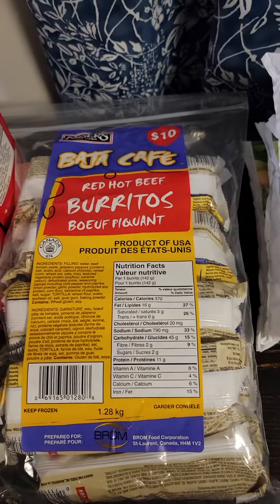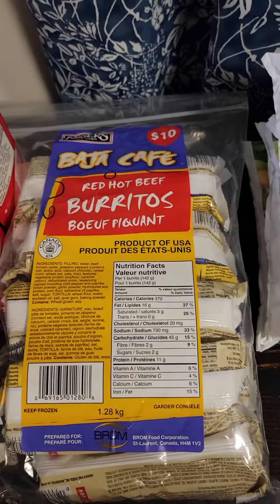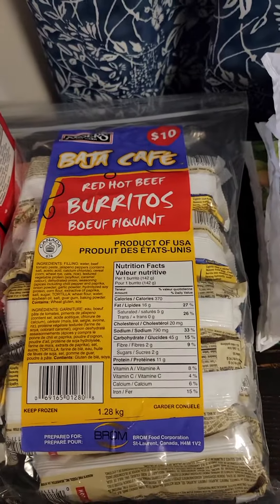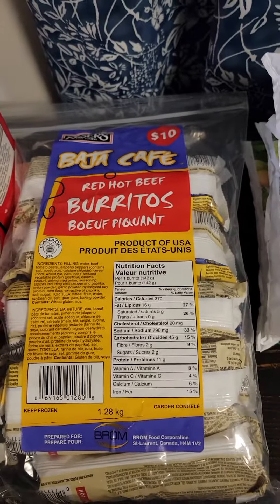☆Living On ODSP☆ Christmas Food Basics Haul!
Here I show you what I got for my $80 Food Basics Gift Card Haul !